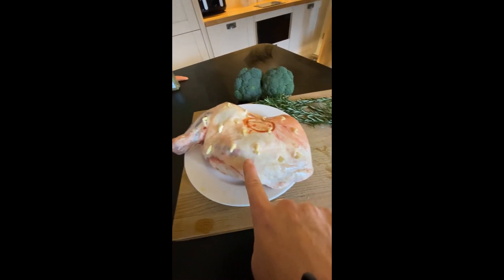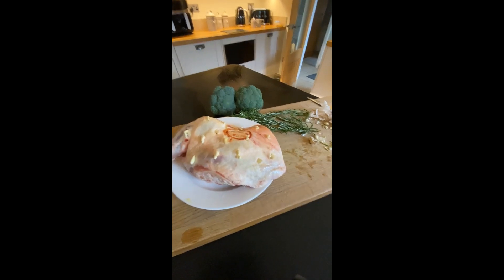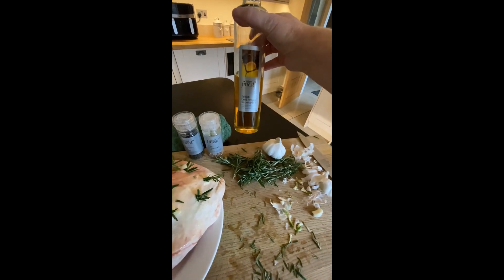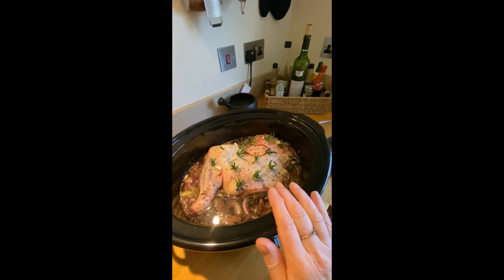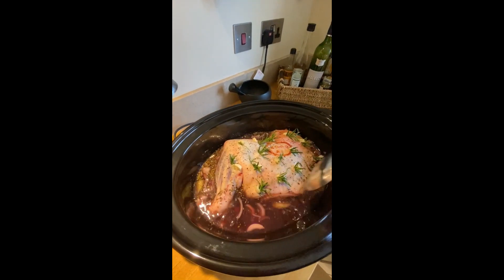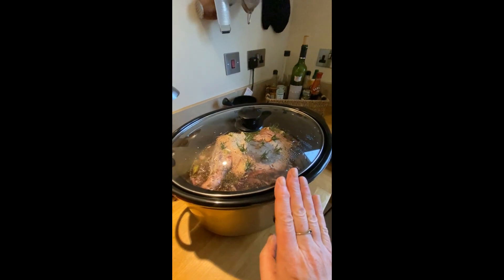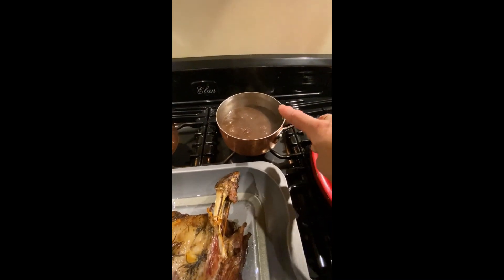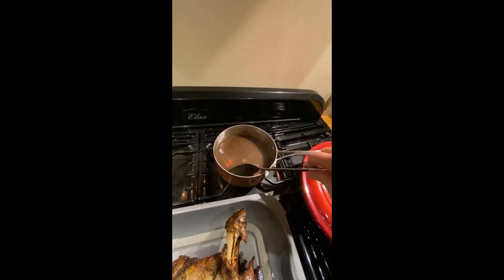Slow Cooked Lamb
How to cook a shoulder of lamb in the slow cooker.  I hope you enjoy to follow this simple and full proof method.  I can guarantee that the meat will simply fall of the bone and will be succulent and tender.

Don't forget to check out more cooking, renovating, upcycling and gardening ideas on my blog.